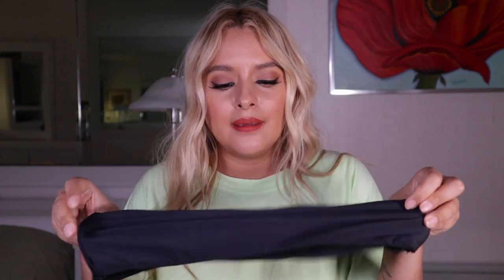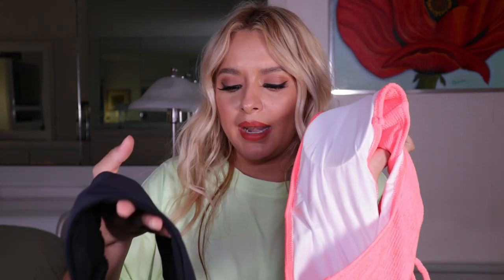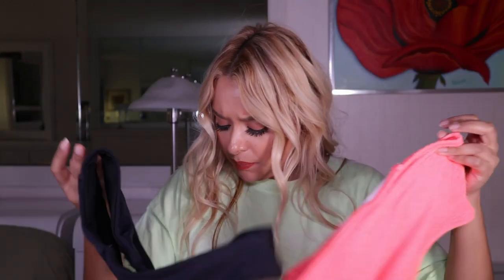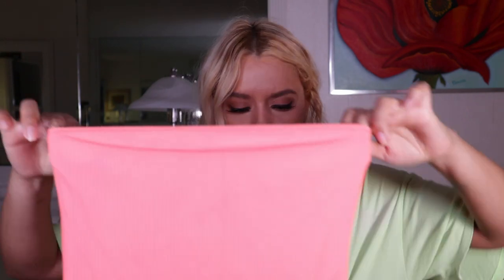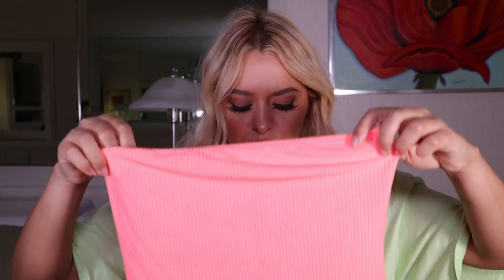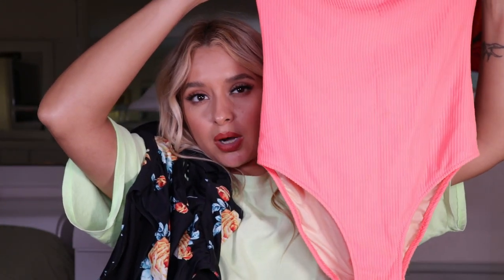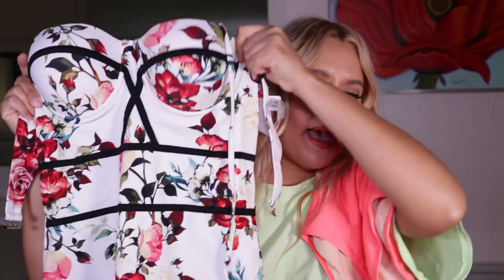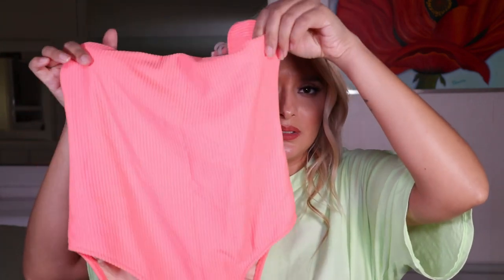DREAMING OF SUMMER!(already😅)CUPSHE BIKINI REVIEW VS ASOS/WISH SWIMWEAR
Dreaming of Summer| Cupshe Bikini
Swimwear that takes you places | Cupshe Bikini
Let the sea set you free| Cupshe Bikini
Hello guys! Today's video is a review of CUPSHE's SWIMWEAR. I am also comparing them with Asos and Wish swimwear so that you can get an idea of the quality of their swimsuits.

                               Minimum purchase: $70.00
                            Limited to one use per customer
                                   Active for three months

                             NO Minimum purchase
                             Active for ONE month

Links to get your special discount:
Product link: